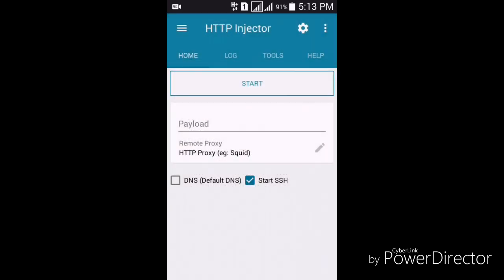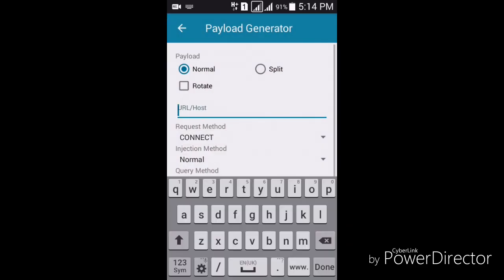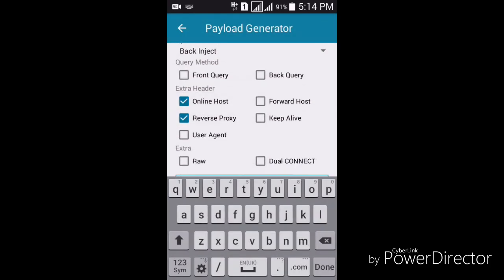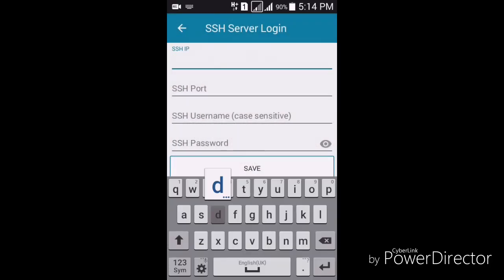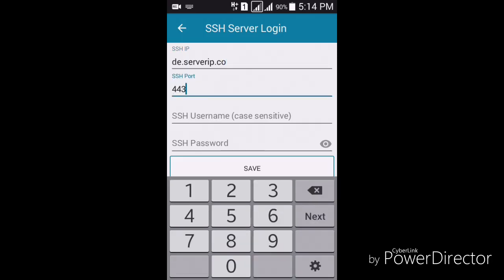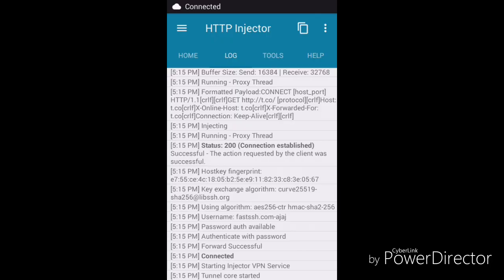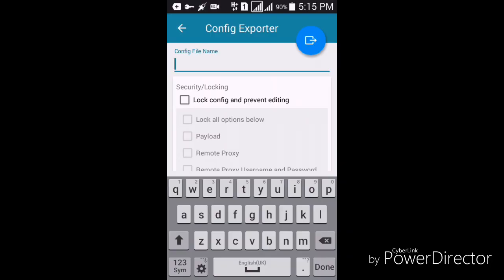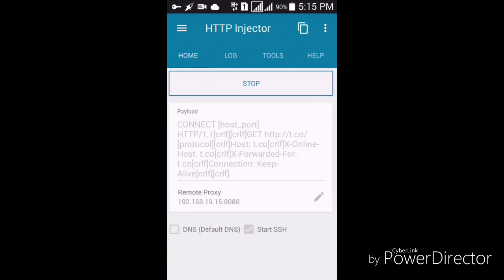How to create ehi file of http injector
hey guys in this video i am goona show you guys how to create your own config file of http injector

Ehi file of http injector with remote proxy unlocked

enjoy nepal